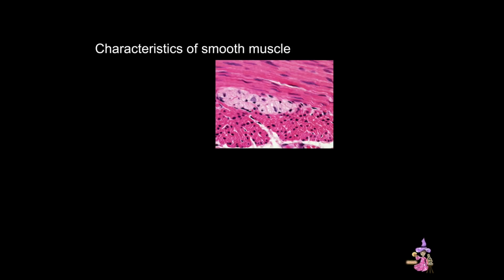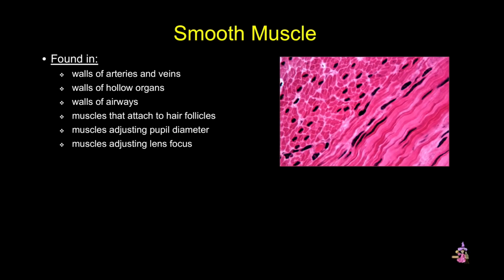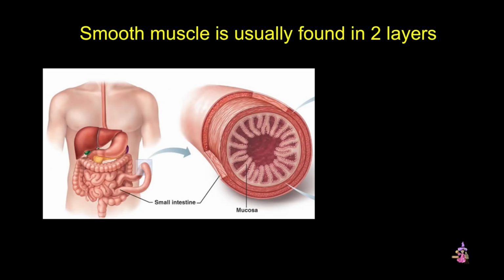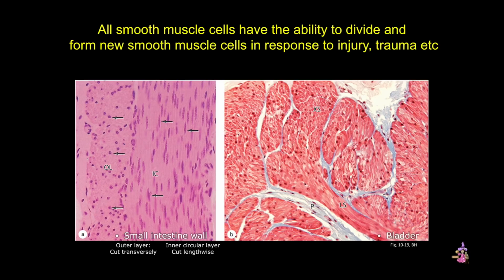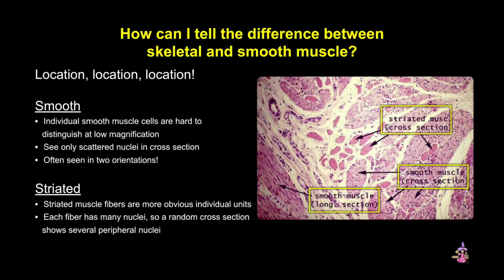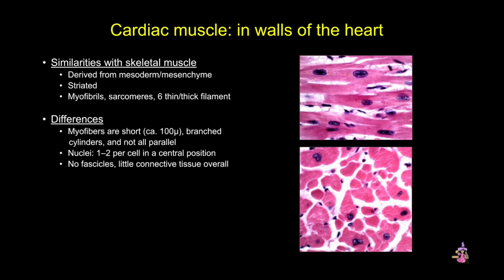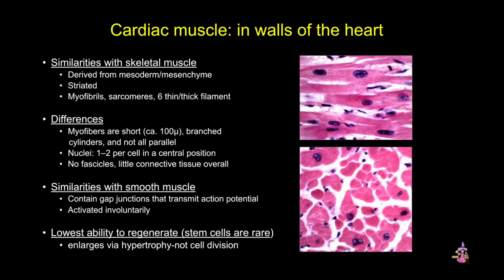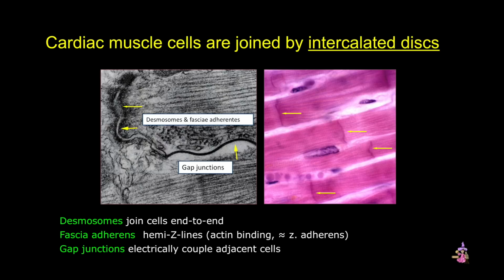Muscle Tissue: Smooth and Cardiac Muscle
Today's tutorial covers the basics of muscle tissue with specific focus on the organization of smooth and cardiac muscle.

At approximately 6:28 there is an error. I say "Gap junctions have 3 components, but it should say "Intercalated discs have 3 components. This is corrected in the captions"

- Smooth Muscle Basics 0:11
- Smooth Muscle Characteristics 1:33
- Two Layers of Smooth Muscle 2:09
- Smooth Muscle Regeneration 3:04
- Identifying Smooth Muscle 3:41
- Smooth Muscle Overview 4:18
- Cardiac Muscle Basics/Characteristics 4:22
- Intercalated Discs 6:34
- Cardiac Muscle Overview 7:16